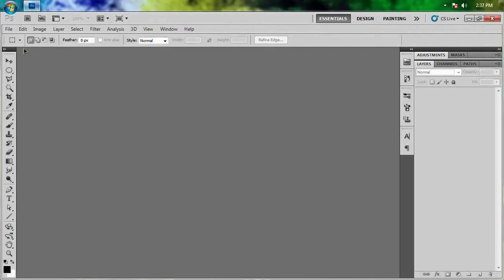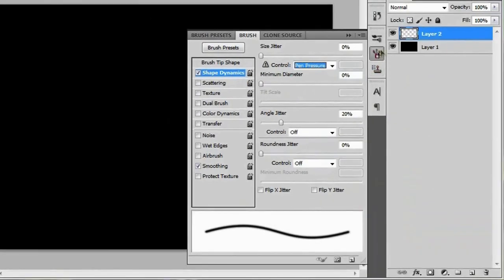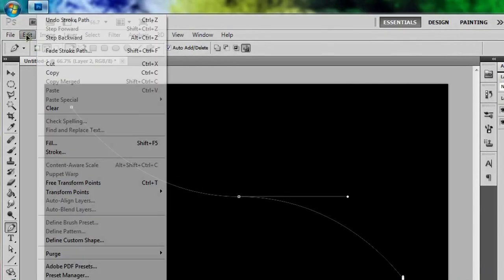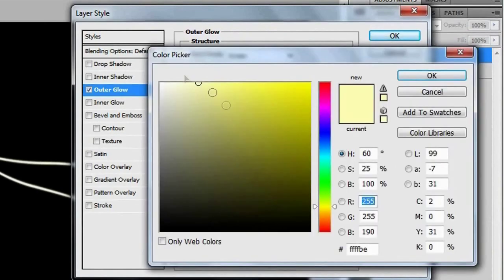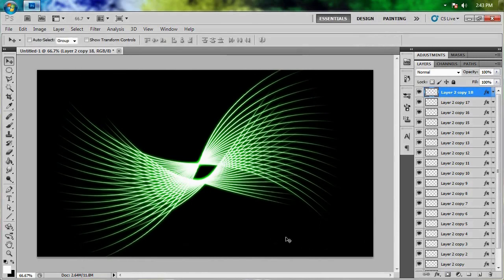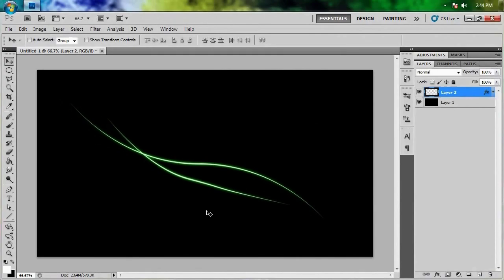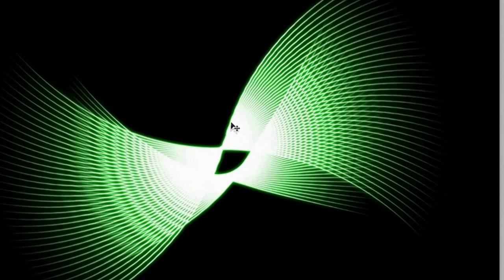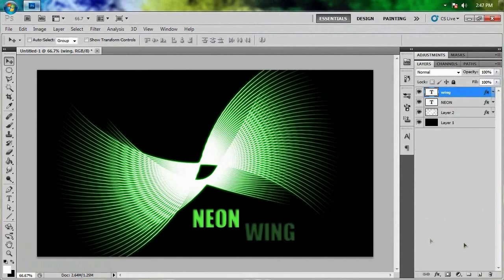Neon Wing - Photoshop CS5 Beginner Tutorial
Brandon teaches you how to create a nifty neon wing thing Eli made up! =D